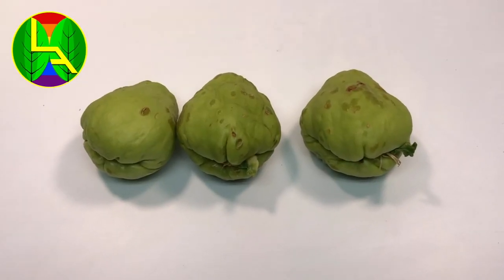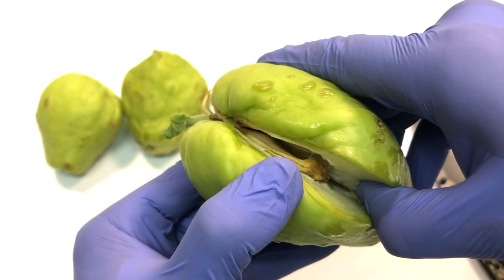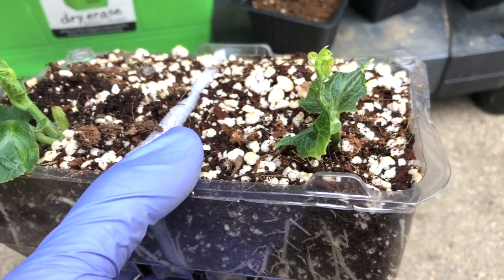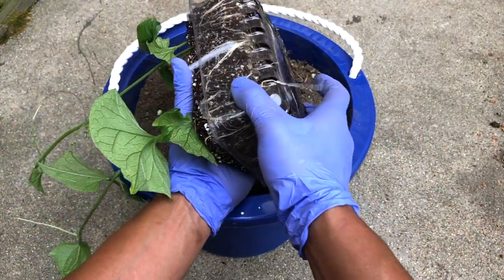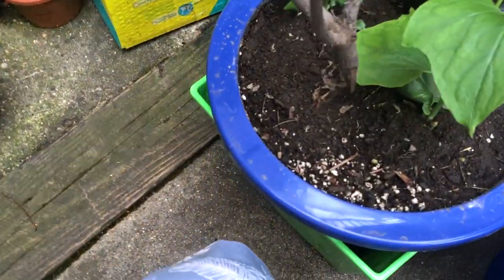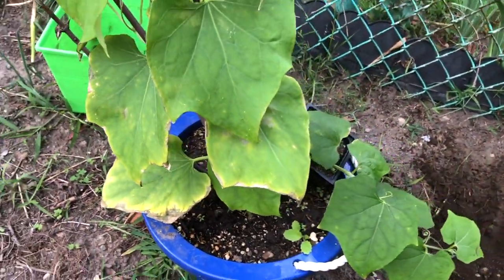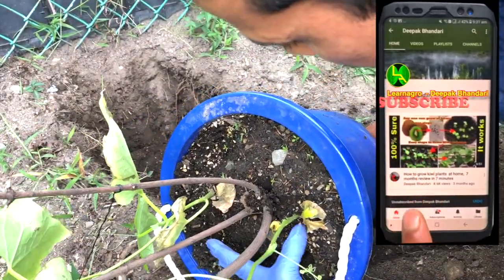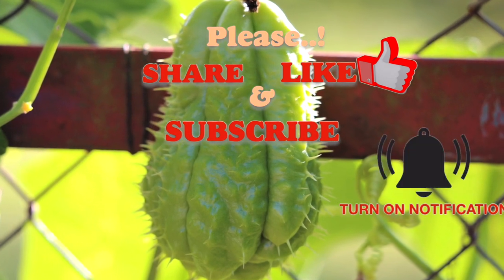How to grow chayote squash at home easily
Images - Pixabay.com